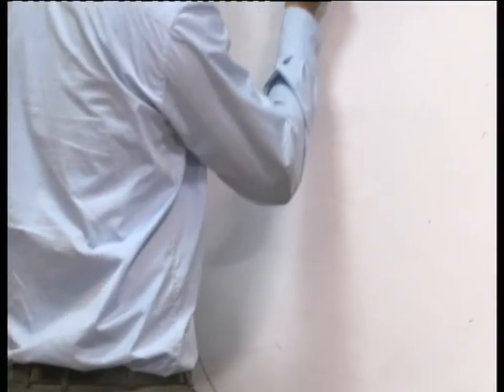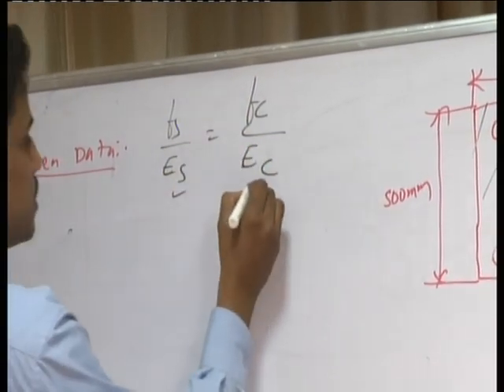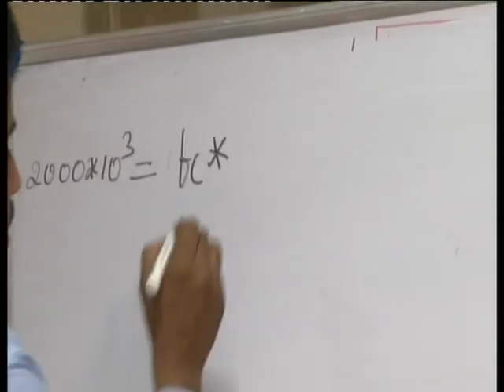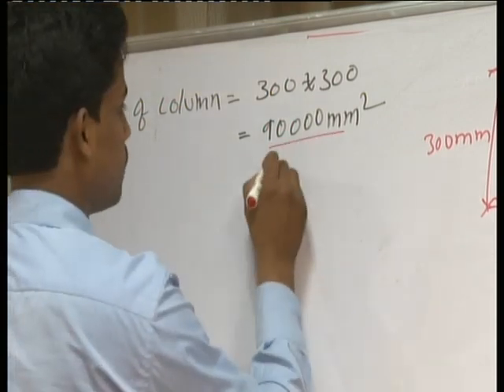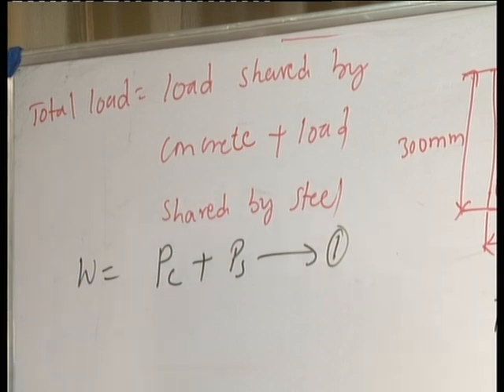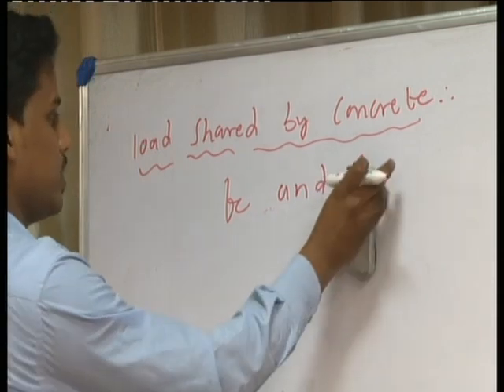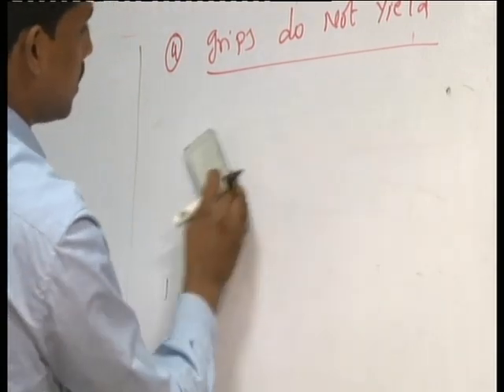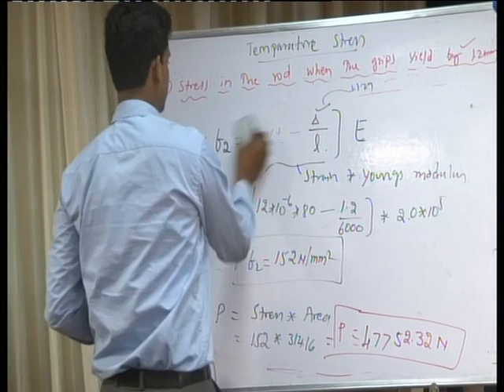SOM CIVIL (Class 09)